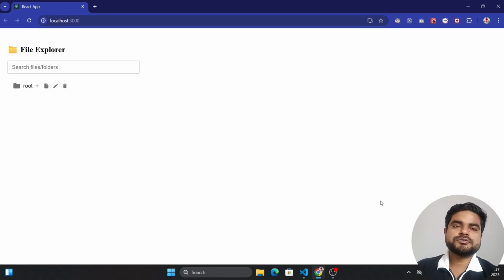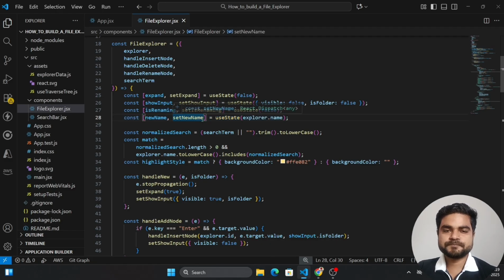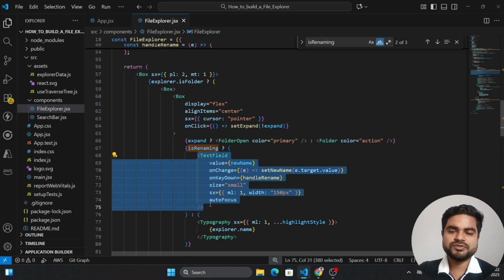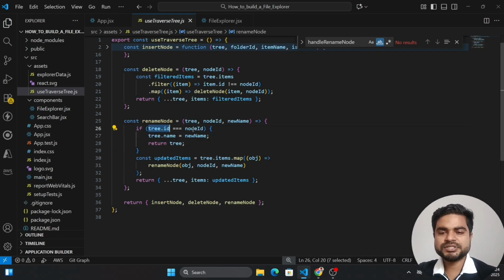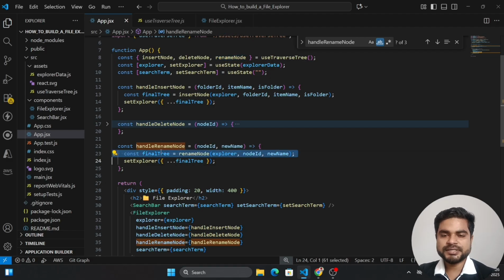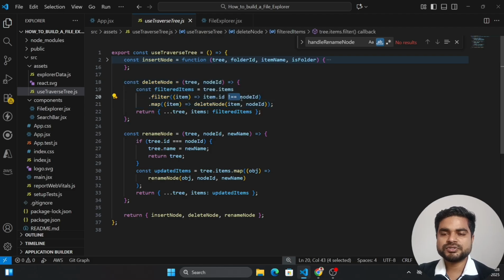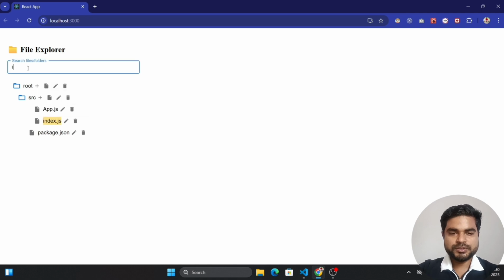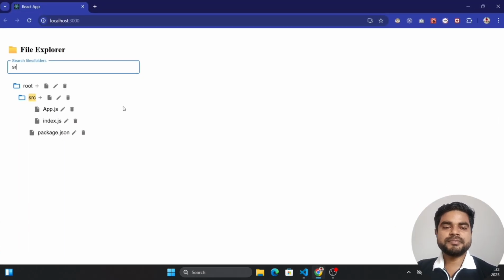How to build a File Explorer in reactjs Part -2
🚀 In this video, you’ll learn how to build a fully functional File Explorer in ReactJS — just like Windows Explorer or macOS Finder — from scratch!
We’ll cover everything from project setup to creating folders, nested files, expand/collapse views, icons, and file structure navigation using React hooks and modern component patterns.

Whether you’re preparing for a frontend interview or building your own React-based productivity tool, this project will help you strengthen your skills in state management, recursive rendering, and component composition.

✅ How to design a file/folder structure in React
✅ Using recursion to render nested folders
✅ Add / remove files and folders dynamically
✅ Manage state efficiently with React hooks (useState, useEffect)
✅ Conditional rendering & component reusability
✅ Folder expand/collapse logic
✅ Styling with CSS / Material UI

🛠️ Tech Stack

JavaScript (ES6+)

Material UI / CSS Modules

Optional: React Icons for folder/file visuals

🕒 Timestamps

00:00 - Introduction
01:15 - Project Setup
03:45 - Folder & File Data Structure
08:20 - Recursive Folder Component
15:50 - Add/Delete File Functionality
20:30 - Styling with Material UI
25:00 - Final Demo & Recap